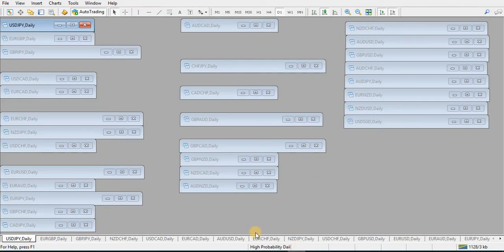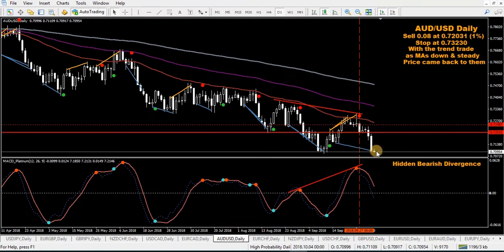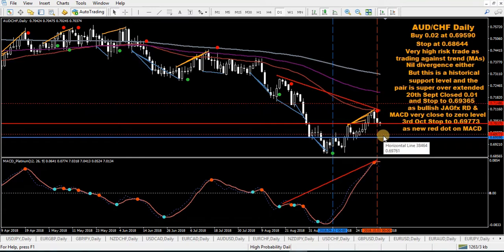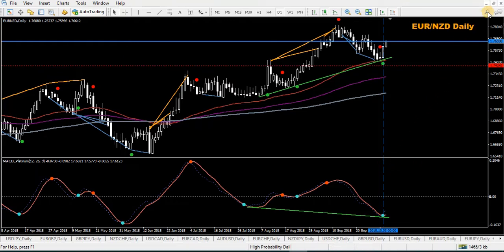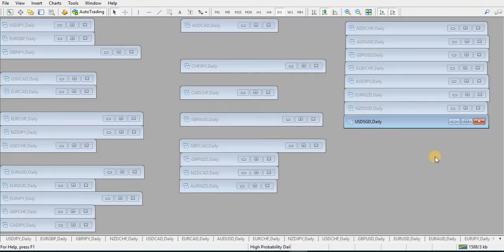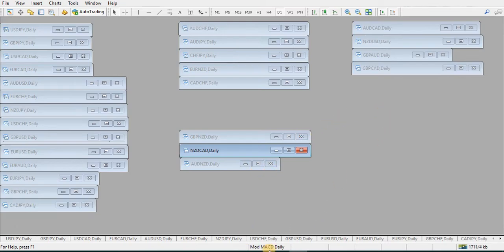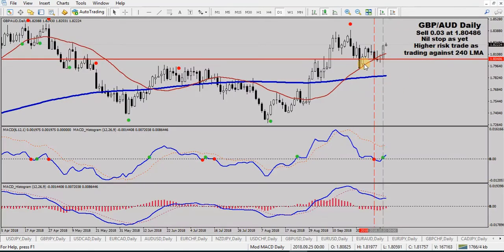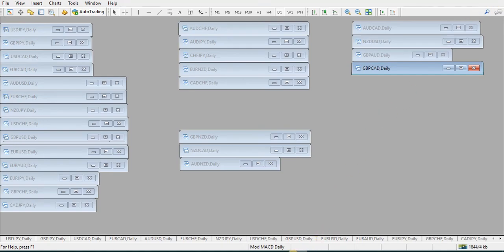JAGfx Daily Thurs 4th October 2018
This is my Daily video where I look at what I have done this morning on the Daily charts, using both the Mod MACD and High Probability trading methods.  Busy start to the day after a sleep in with 4x new trades and a fair bit of trade management.

HP: NZD/CHF, AUD/USD, GBP/USD, AUD/CHF, AUD/JPY, EUR/NZD, NZD/USD, USD/SGD
MM: AUD/CAD, NZD/USD, GBP/AUD, GBP/CAD